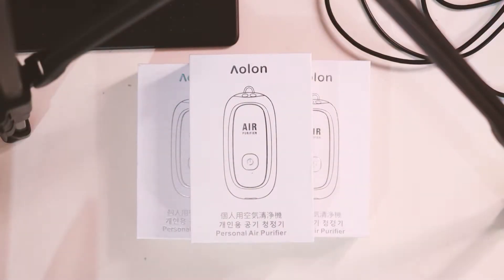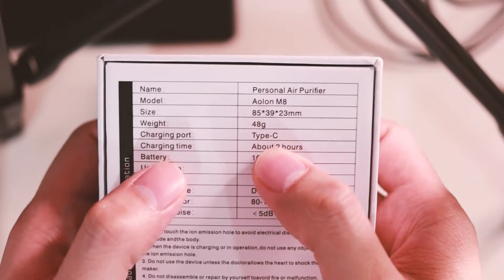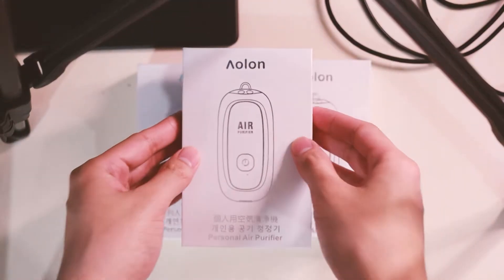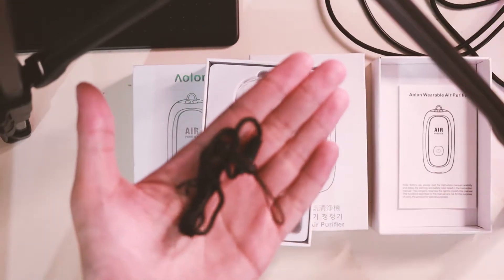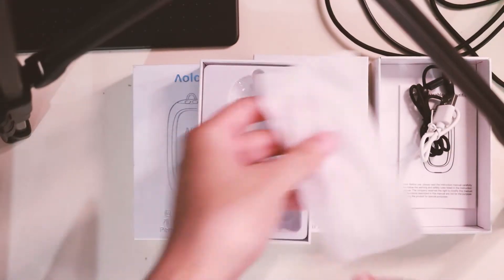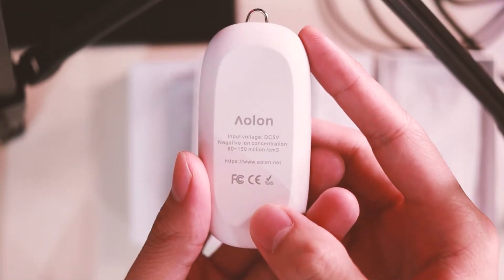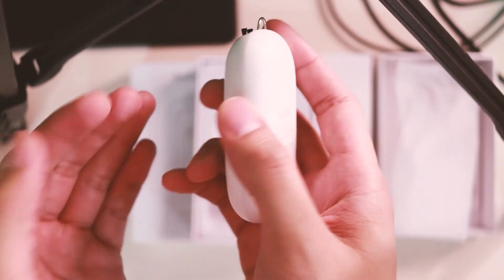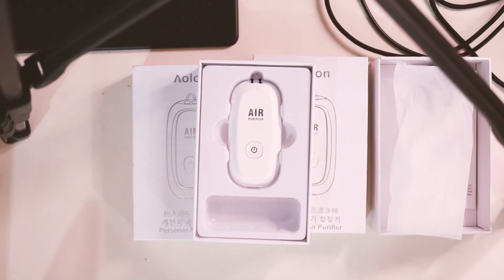Unboxing Aolon M8 Personal Air Purifier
We know that through this pandemic everything just went nuts in terms of protection. I know for a fact that these portable air purifiers are not backed up by any scientific proof. However, I would rather get something that can add layers of protection from my love ones.

Though they are not cheap but a device like these won't do any harm and would at least take out some paranoia/stress about the situation.

You can get these anywhere through Facebook Marketplace or from your favorite online shop.

Product: Aolon M8 Personal Air Purifier